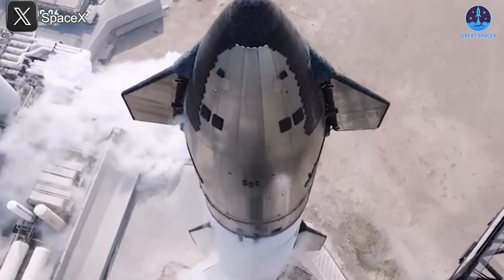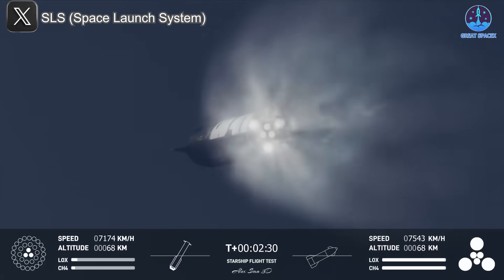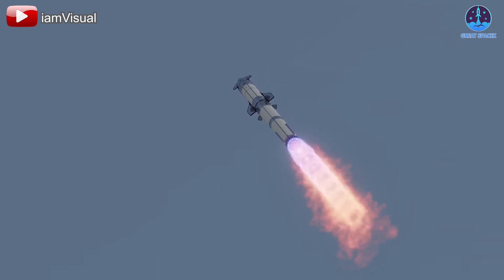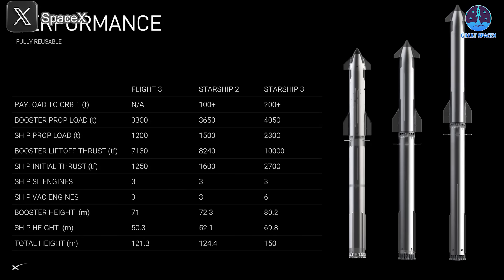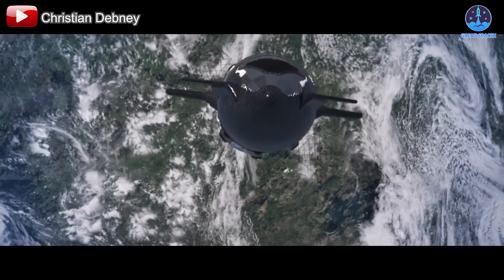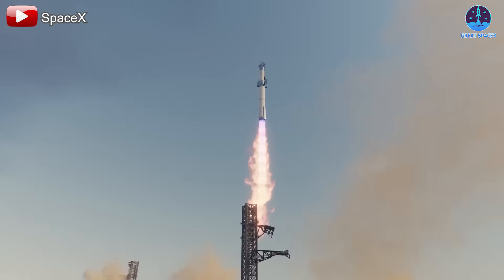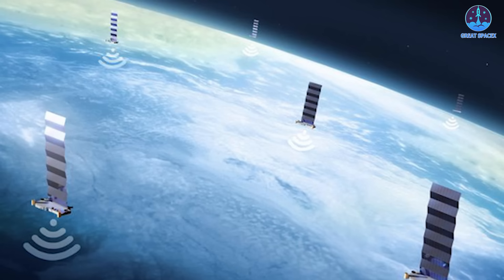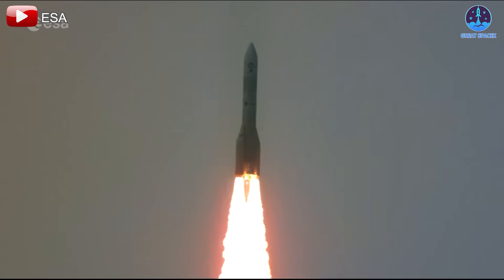SpaceX Revealed New Hot Staging Design Changed on Starship V3! Here Why...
00:00: Intro
00:38: Hot staging’s upgrades
05:08: V3’s other upgrades
07:33: Other system’s upgrades
09:31: Last year’s launch performance and this year’s expectation
Our video content is referenced by video sources at these sites:
HUGE THANKS TO:
The word that comes to mind when we talk about Starship V3: Colossal!
Very fitting as well, as it is the largest and most advanced version of SpaceX’s revolutionary spacecraft yet!
But did you know that this massive upgrade isn’t just about size? It will also feature a groundbreaking enhancement aimed at making Starship even more efficient and powerful—a new hot staging system.
So, why is SpaceX making this crucial upgrade to hot staging?
Let’s dive in on today’s episode of Great SpaceX to find out!
As we enter 2025, SpaceX is making the transition to Starship V2—but the exciting part? Plans for V3 have already begun to form.
The transition has already taken place with the Ship component, which is more than I can say for the booster. However, it’s highly probable that this upgrade will happen soon. And with a new version comes new advancements. V3 won’t just be bigger—it will also feature a major enhancement in its hot staging system.
Hot staging was introduced after Flight 1 as a key modification to improve Starship’s performance. It consists of a ring added between the two stages, featuring vents designed to divert heat and pressure from the Ship’s second-stage engines. This system prevents damage to the top of the Booster and ensures a smoother stage separation, avoiding the problems encountered in Starship’s maiden flight.
But after several launches, it’s clear that SpaceX isn’t completely satisfied with the current design.